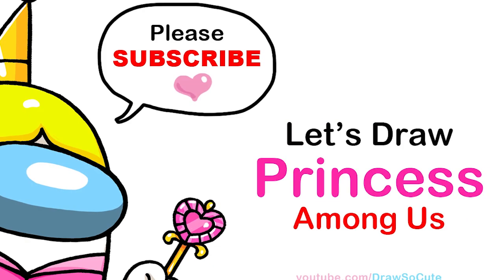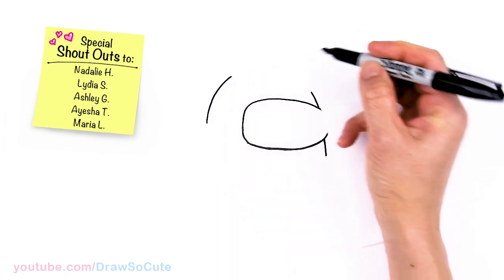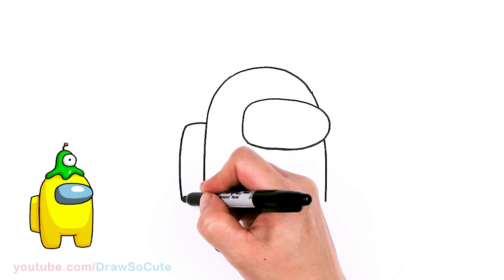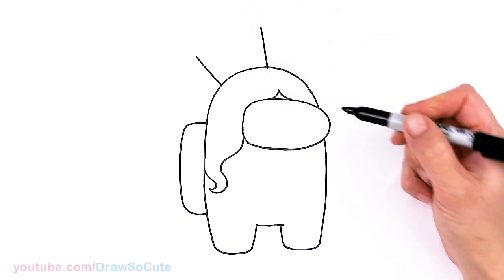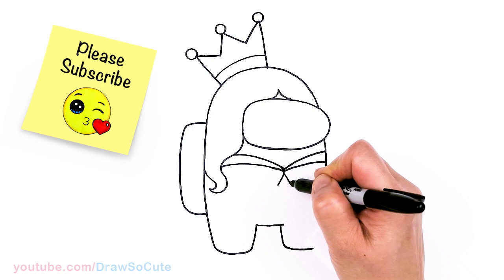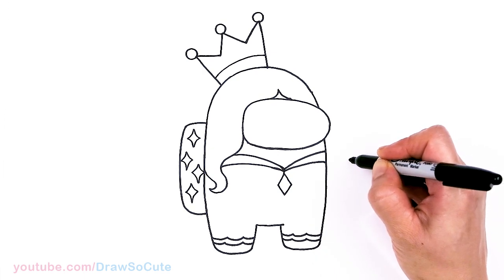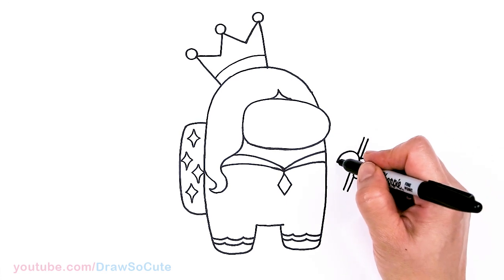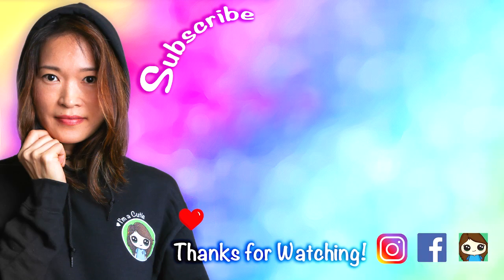How to Draw AMONG US Princess Game Skin 👑Crown Hat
Learn How to Draw a cute Crown Hat Among Us Crewmate or Imposter Princess / Queen easy, step by step drawing lesson tutorial. Kawaii pretty girl Among Us Game Skin. 💕How to Draw Among Us Easy